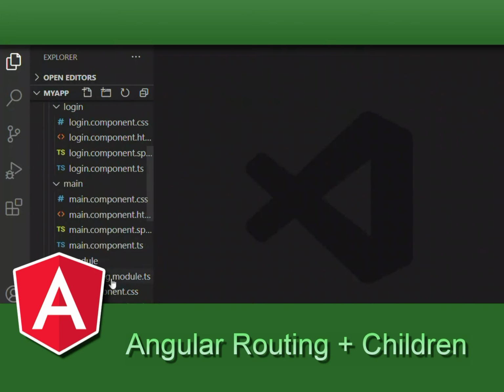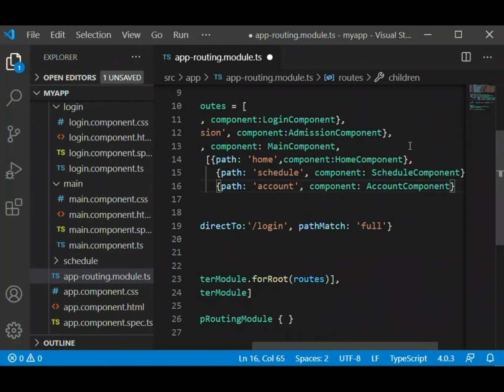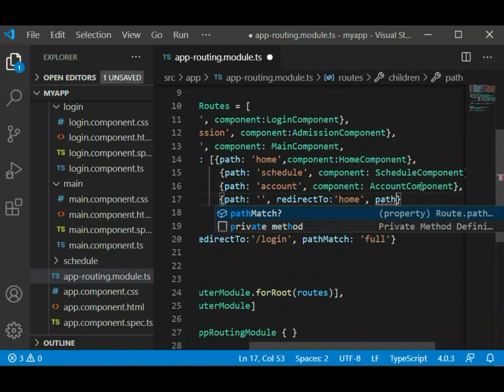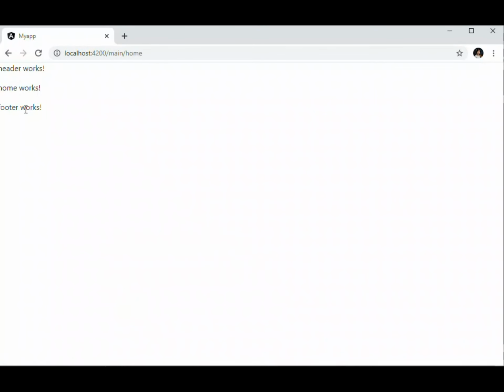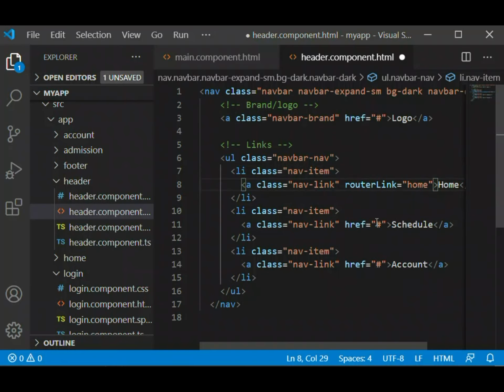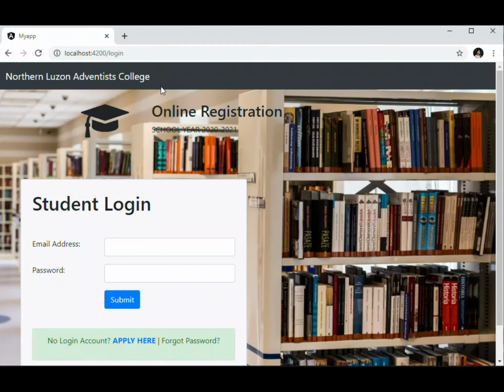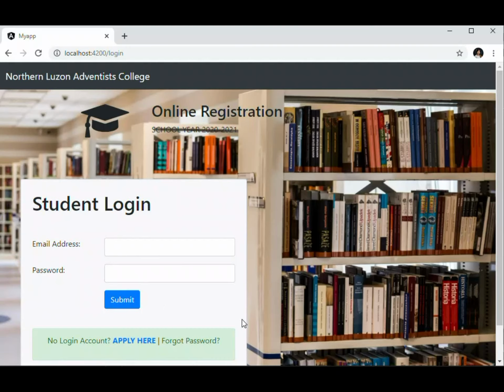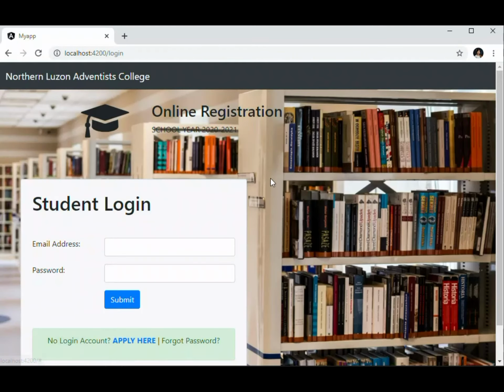angular routing children1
In this video, you will learn how to incorporate a child component in your routing.